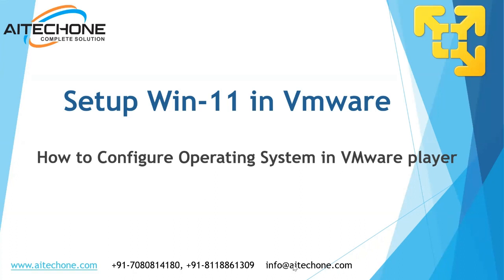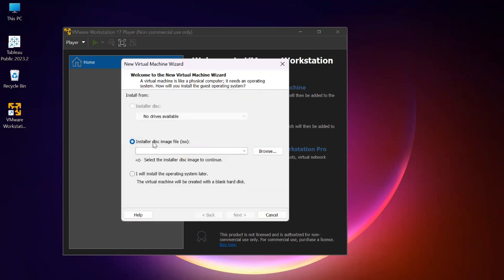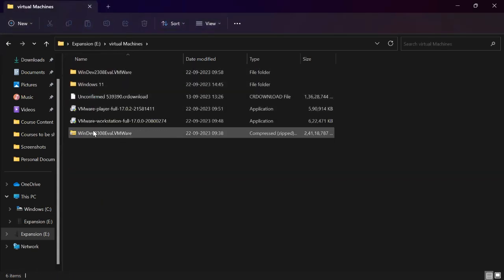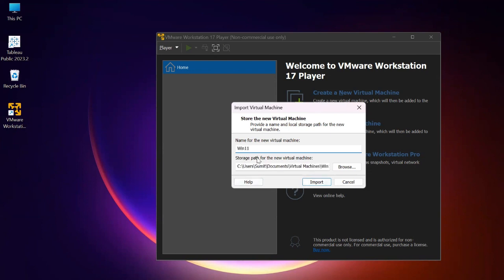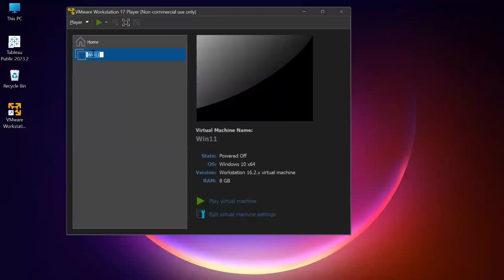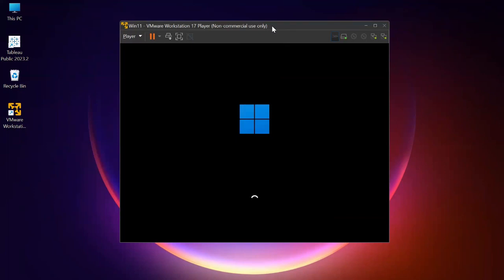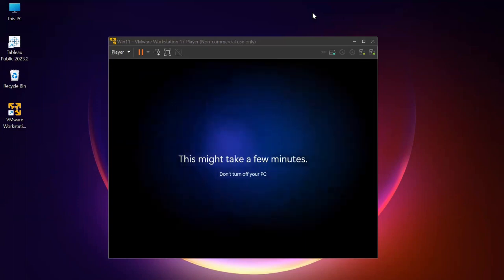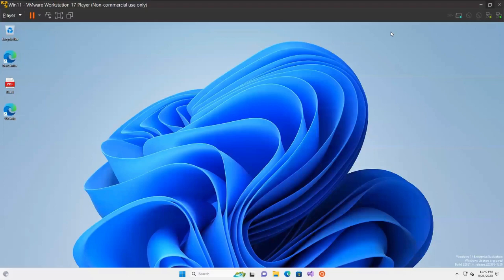How to setup Windows 11 Operating system in VMWare workstation Player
We @AITechone provide online training on Salesforce, Machine Learning, Python, Data Visualization, and many more technologies along with live projects, case studies, and study material. Training is provided by real-time industry professionals, and they are subject matter experts giving or sharing the best of the knowledge they gained over a period of time. Along with training we also offer Resume Screening, Resume Preparation, Soft Skills training, Interview Preparation, Remote Support, Job assistance, and many more.